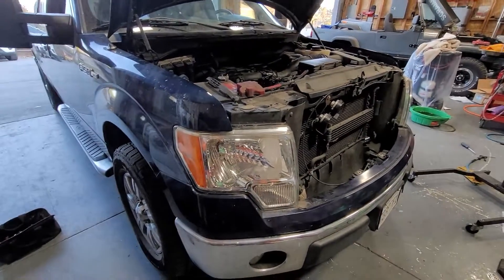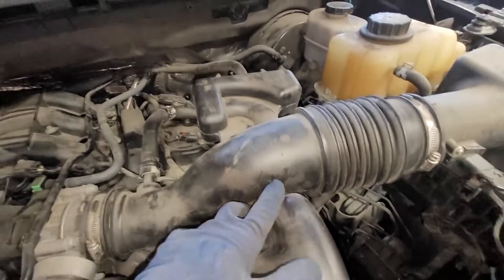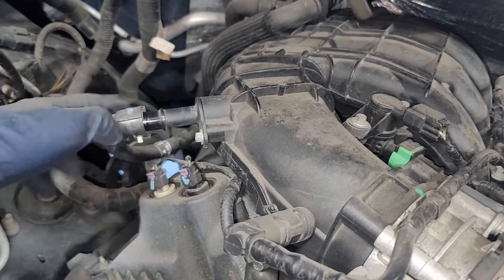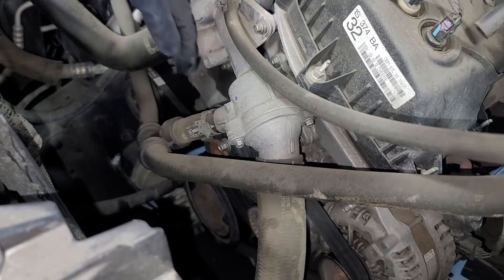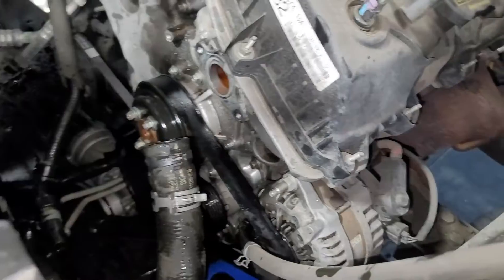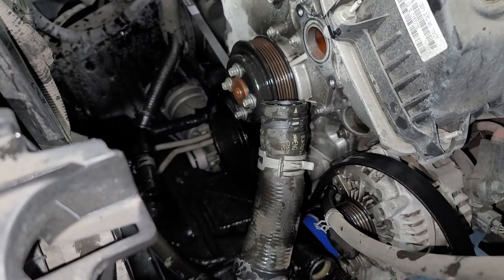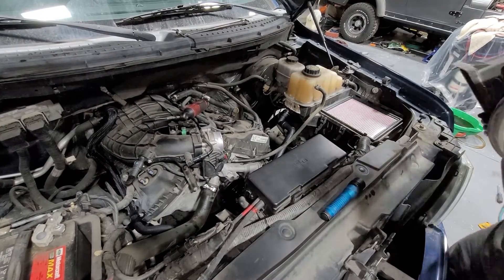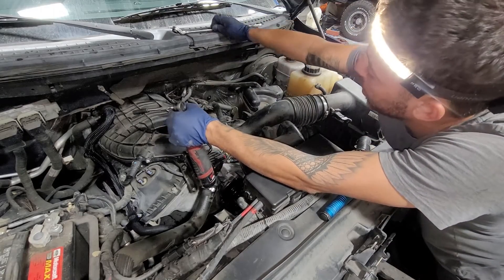2012 Ford F150 3.7L V6 Water pump replacement